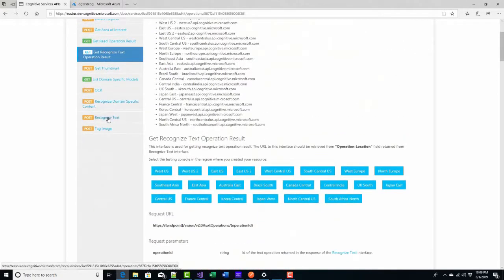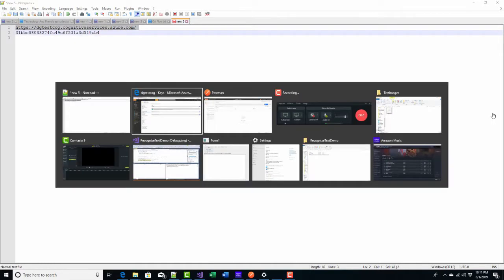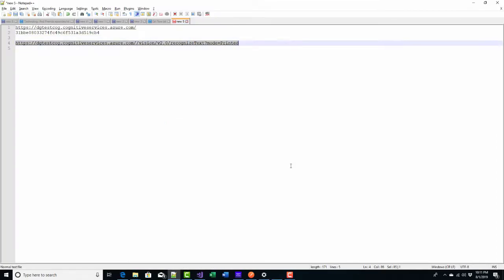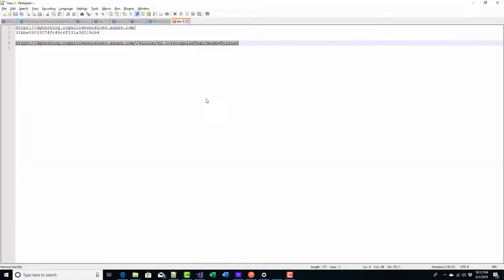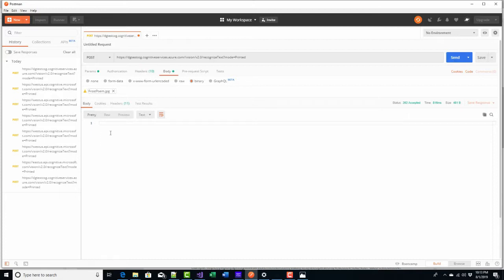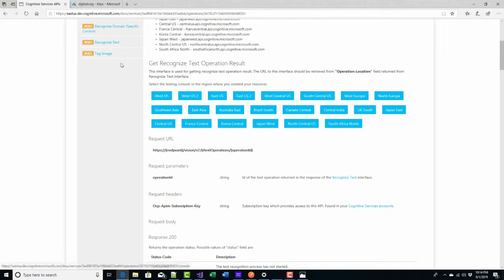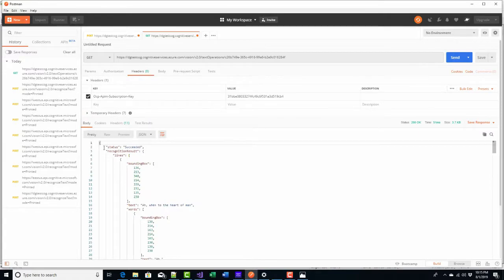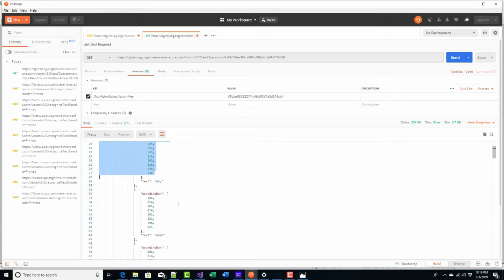GCast 60: Text Recognition Cognitive Service with Binary Images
The Text Recognition Service supports sending a binary image and reading any text in that image.